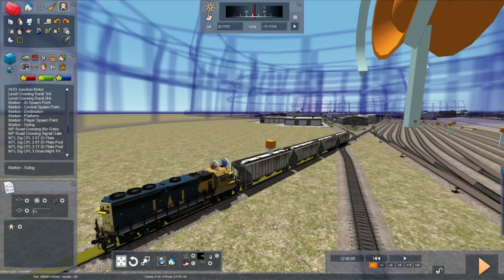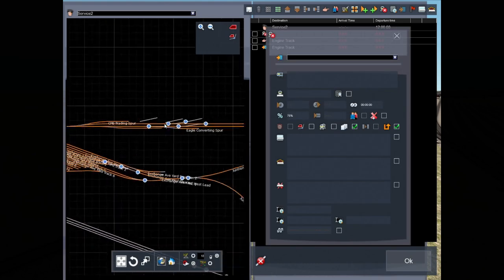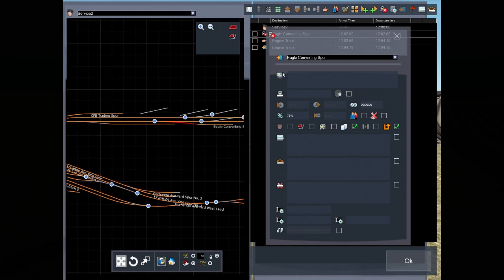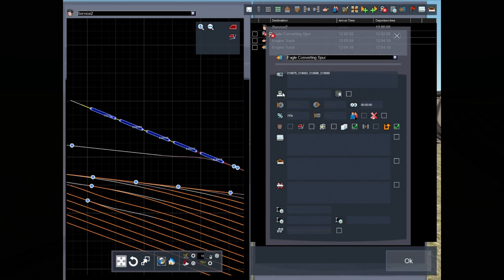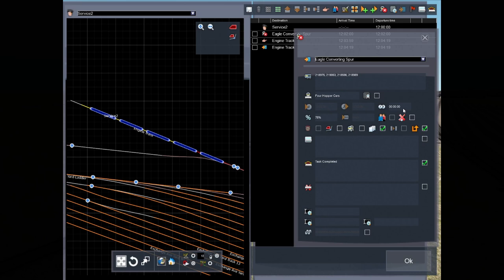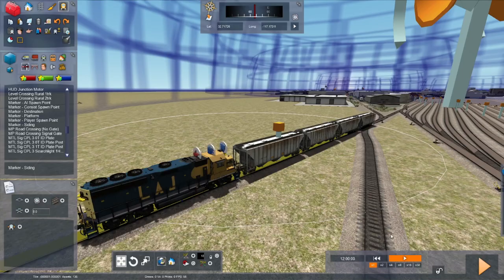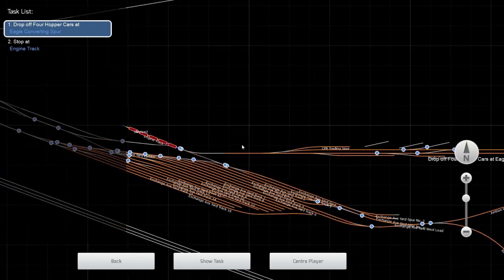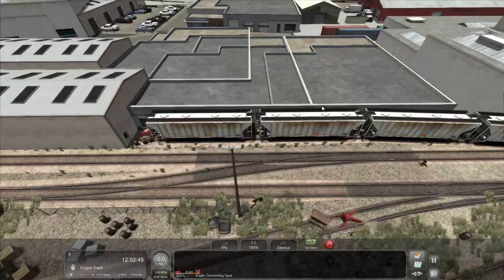Train Simulator Classic Scenario Editor Drop Off Cars Instruction Tutorial